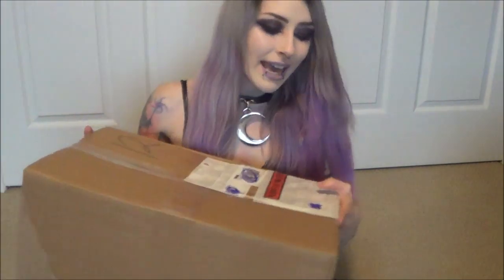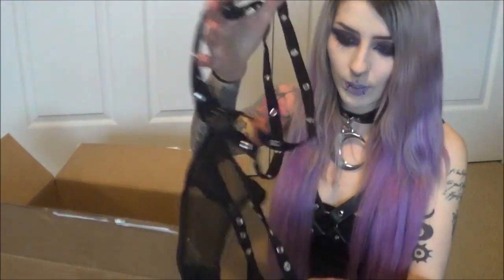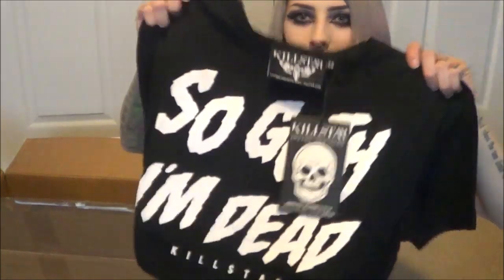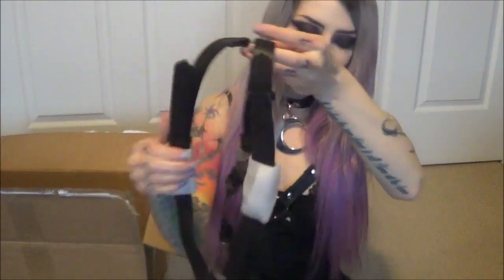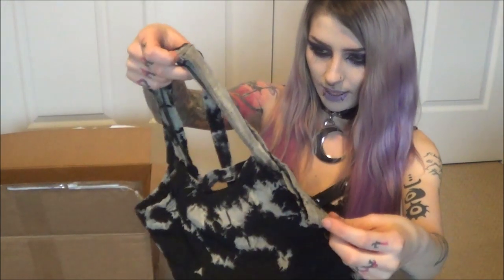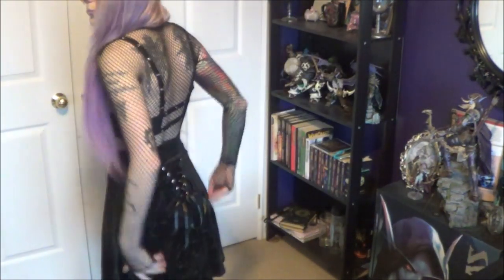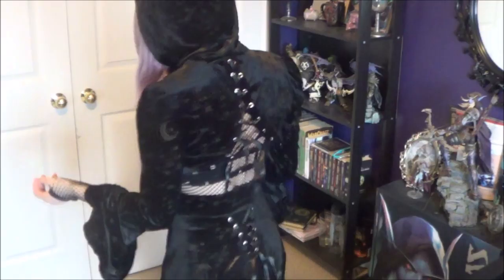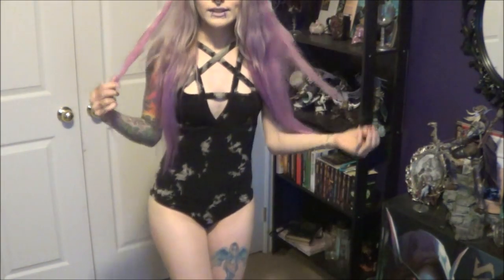KILLSTAR HAUL AND TRY ON #3